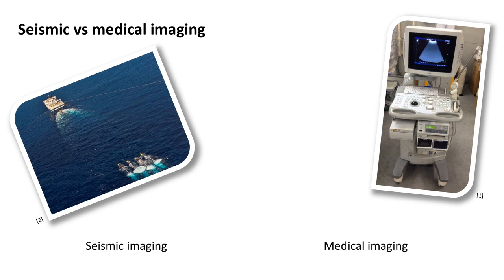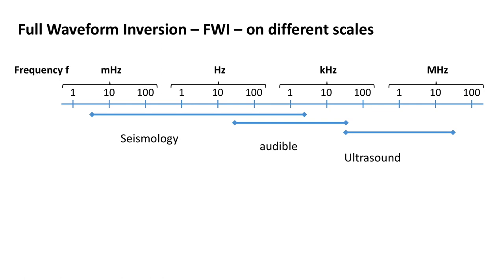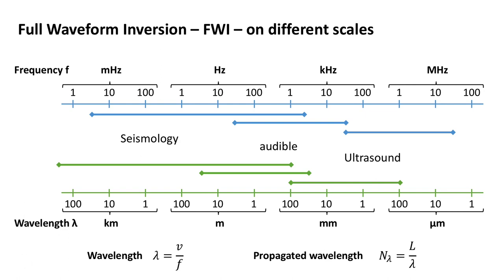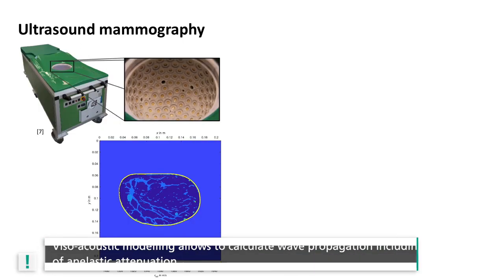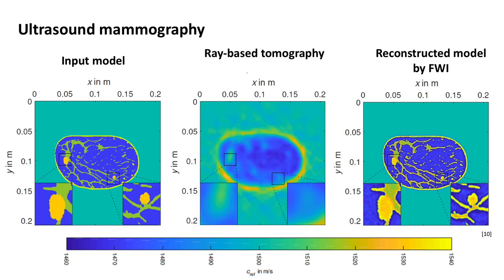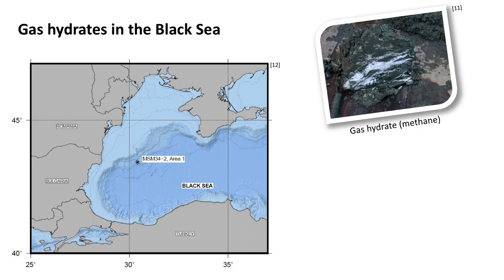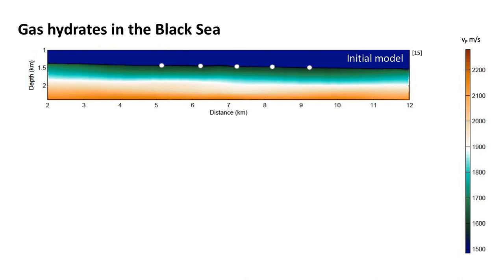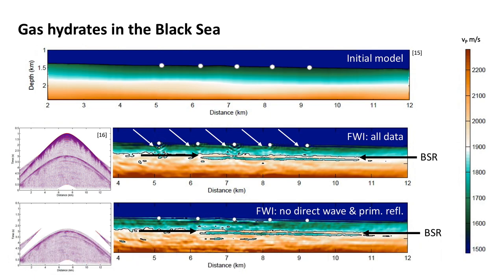Basic Geophysics: FWI – Application on Different Scales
What have seismic and medical imaging in common?
Comparison of Full Waveform Inversion with medical ultrasound and seismic waves, examples of ultrasound mammography and exploration for gas hydrates.